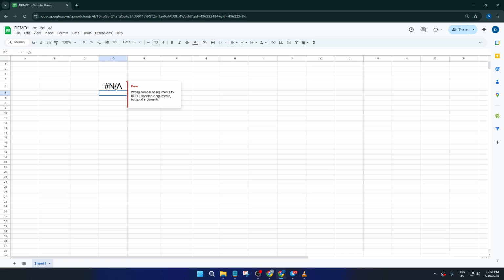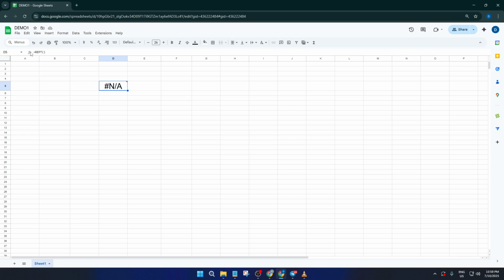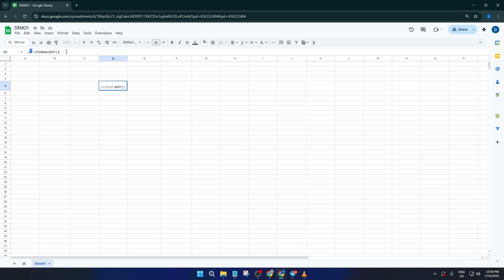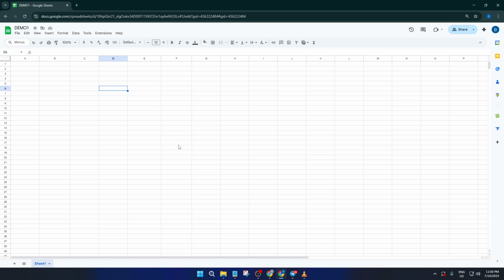How to Hide Errors in Google Sheets [In 3 steps]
Want to hide error messages in Google Sheets? In this tutorial, you'll learn how to use the IFERROR function to replace formula errors with a blank cell, custom text, or another value.

In this video, you'll learn how to:

✅ Hide errors in Google Sheets
✅ Use the IFERROR function
✅ Replace errors with blank cells
✅ Display custom messages instead of errors
✅ Apply IFERROR to multiple formulas

To hide errors in Google Sheets, wrap your existing formula with the IFERROR function. For example, `=IFERROR(A2/B2,"")` hides the error by returning a blank cell when the formula produces an error.